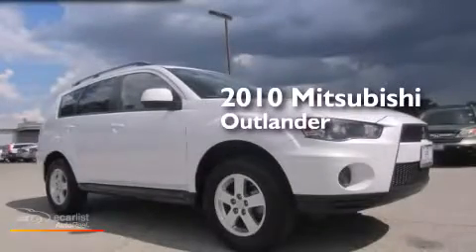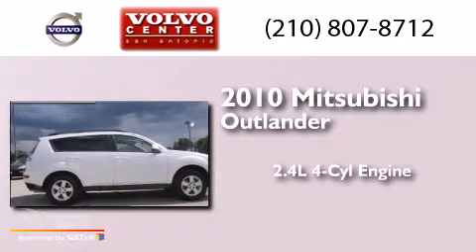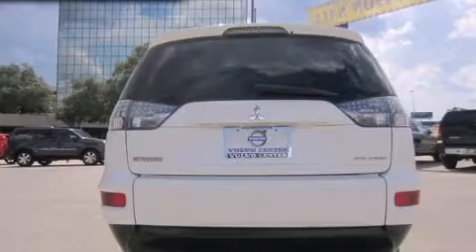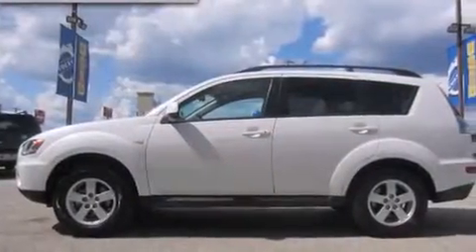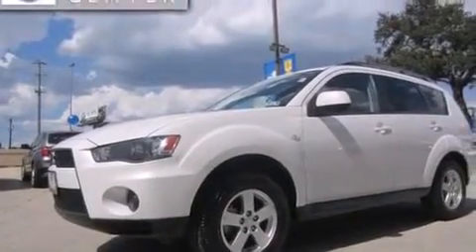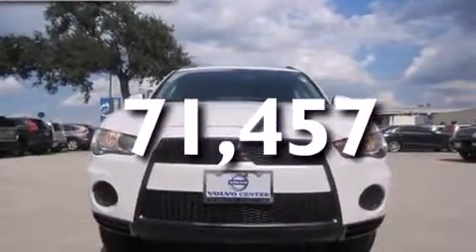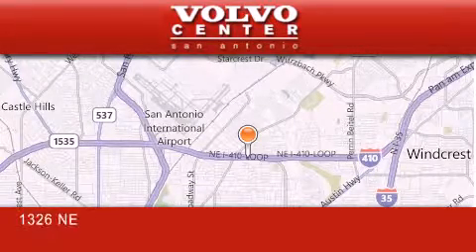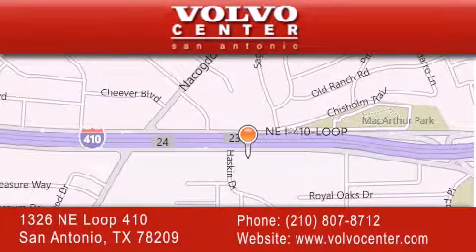2010 Mitsubishi Outlander San Antonio TX 78209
We have been honored to serve the San Antonio TX area , we promise that your experience at our dealership will exceed your expectations ! Year : 2010 Make : Mitsubishi Model : Outlander Engine : 2.4L DOHC 16-Valve I4 MIVEC Engine Trans .